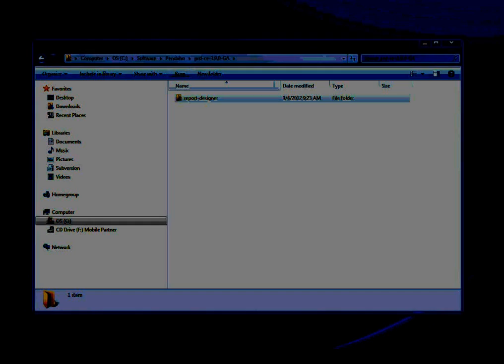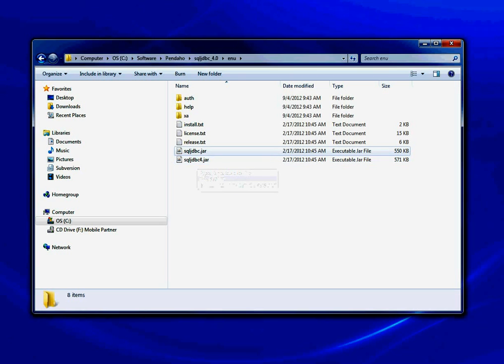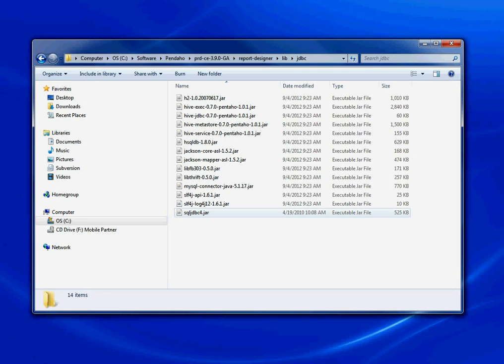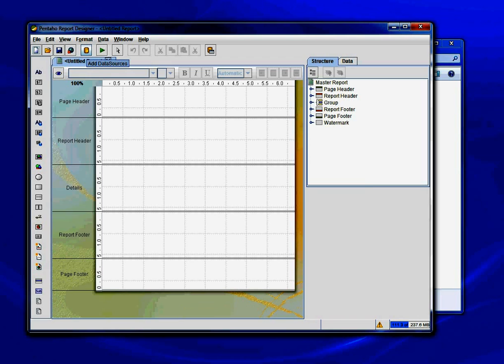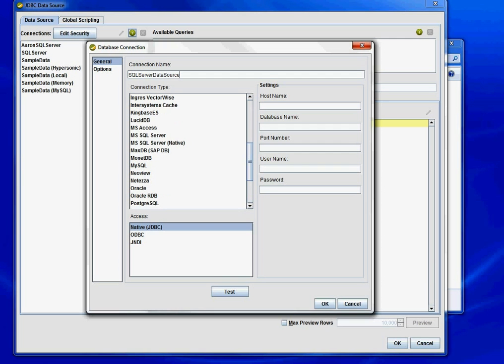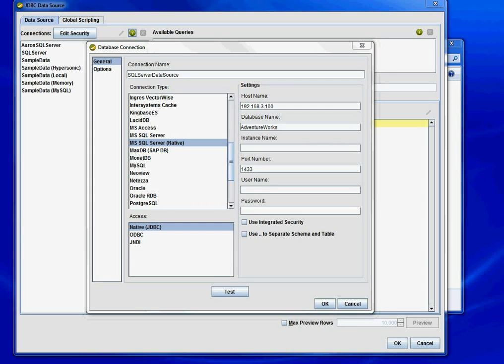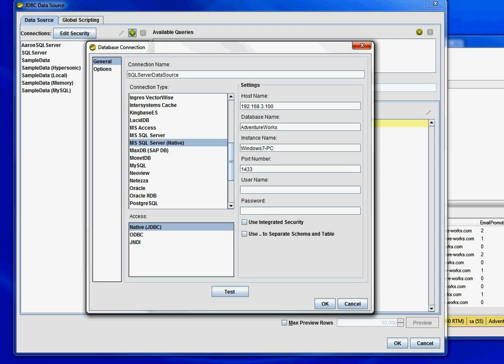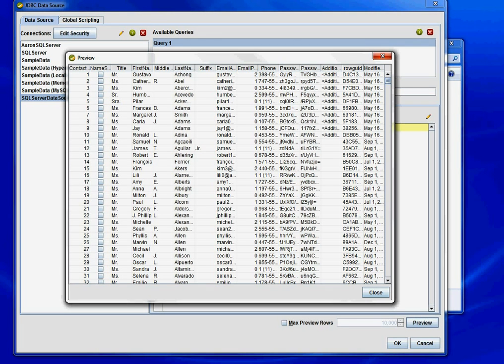How to Connect Pentaho to SQL Server | Pentaho Tutorial | ReportingGuru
Want to integrate Pentaho with SQL Server? In this tutorial, we show you step by step how to connect Pentaho to SQL Server, so you can start building reports, ETL processes, and dashboards with your SQL data.

In this video, we explain how to configure JDBC drivers, set up the connection in Pentaho, and test it to ensure smooth data integration.

What you’ll learn:
✅ How to configure Pentaho to connect to SQL Server
✅ Setting up and installing the correct JDBC drivers
✅ Testing and validating the SQL Server connection
✅ How ReportingGuru helps businesses integrate Pentaho with SQL Server for BI and reporting

At ReportingGuru, we specialize in Pentaho and SQL Server consulting—helping organizations build custom ETL workflows, dashboards, and reporting solutions.

3. Hashtags

4. Tags